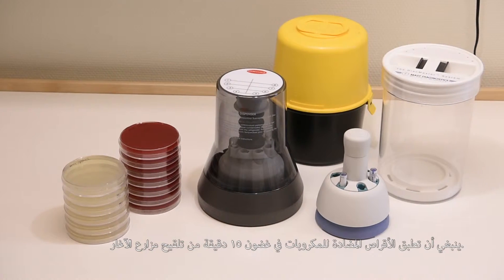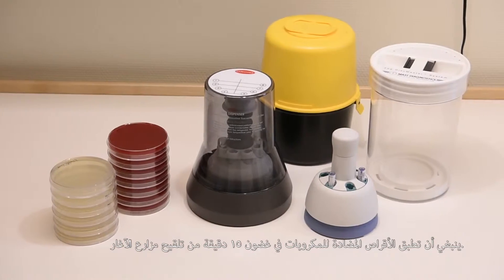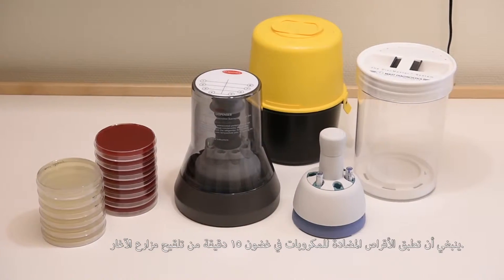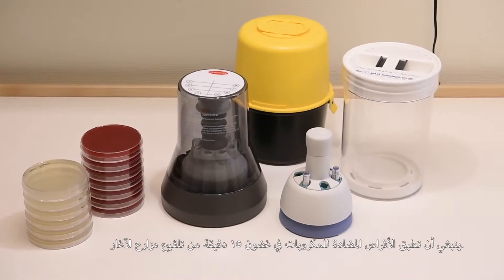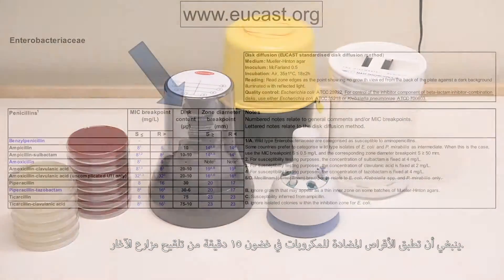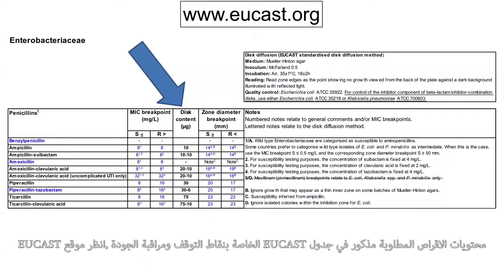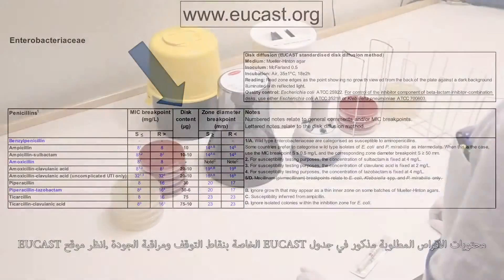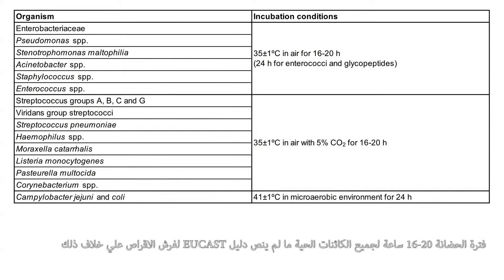3 Application of disks and incubation Arabic